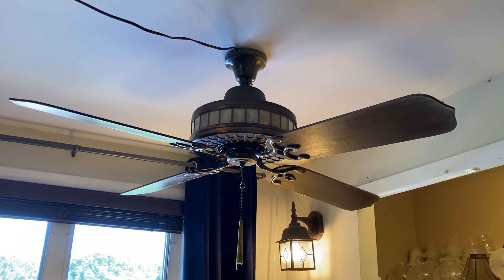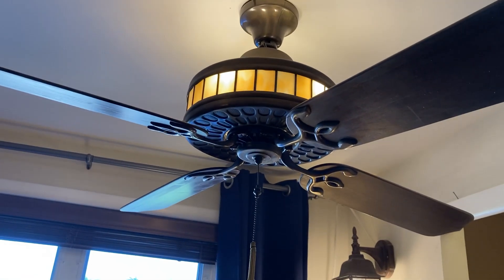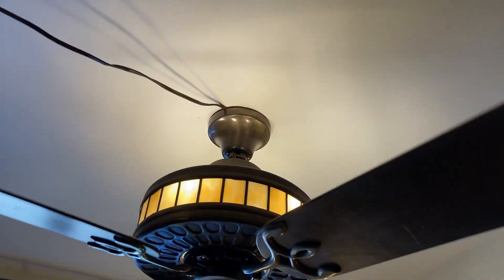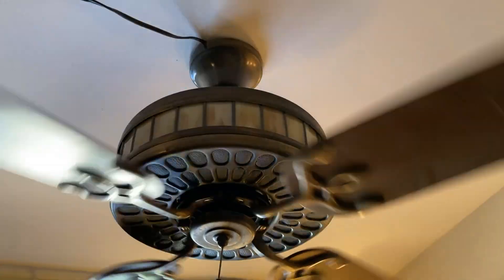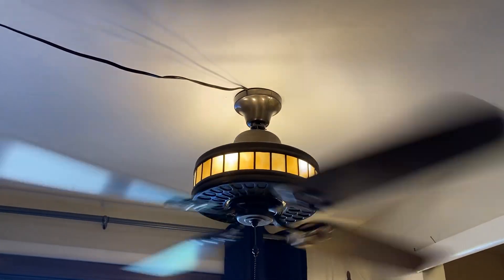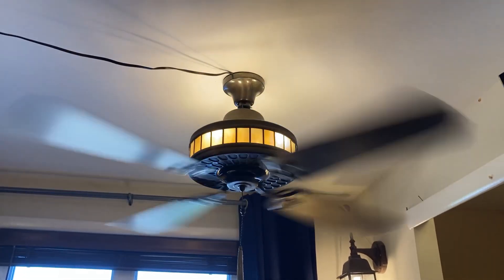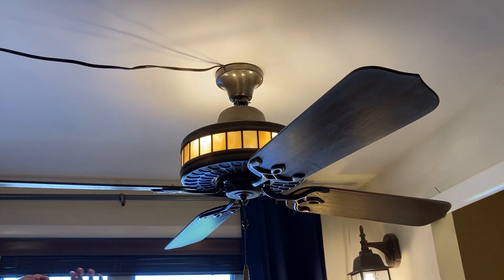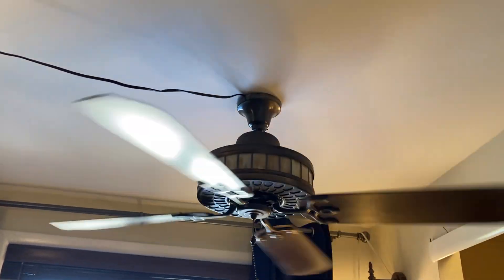Energy Reduction Systems (ERS) American Art Series ceiling fan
This is an Energy Reduction Systems American Art Series ceiling fan, installed in my bedroom after replacing the flywheel. Shown in antique brass with amber glass sideband. I don't plan on removing this fan any time soon.

with @CeilingFanRescue